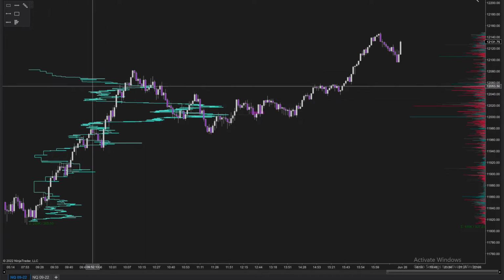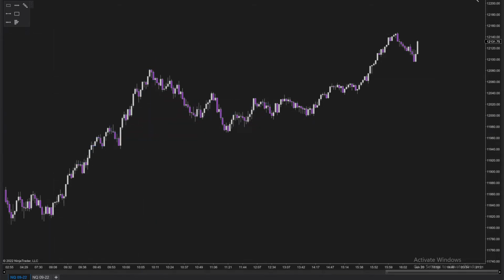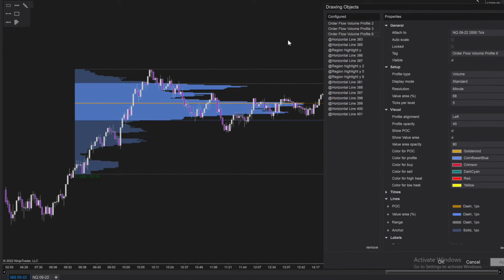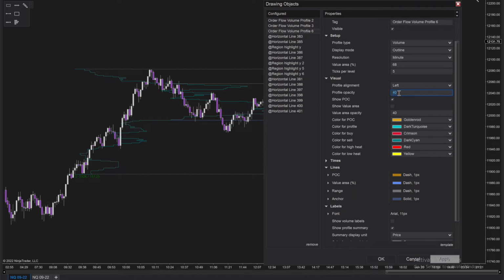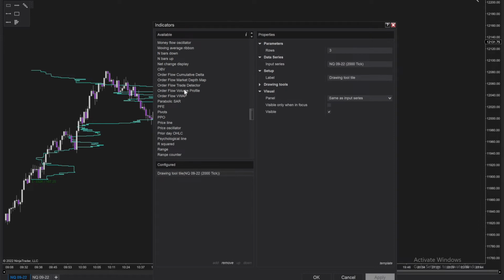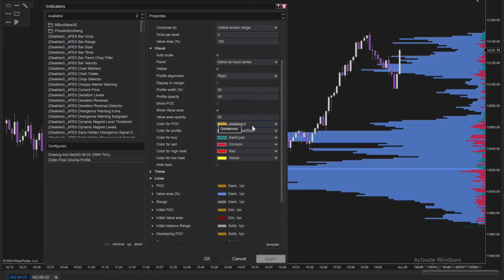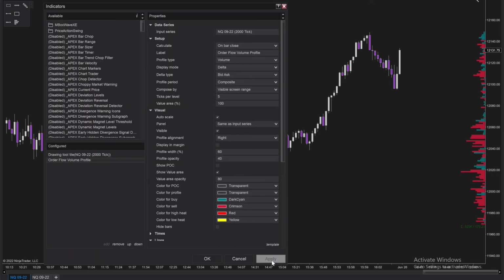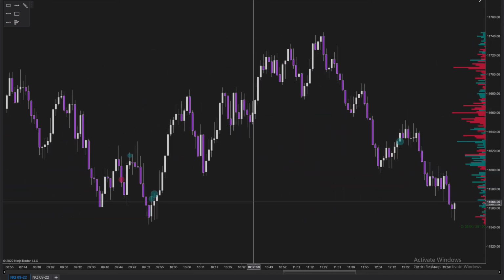Volume Profile and Delta Profile NT8 Settings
This video shows how I prefer to set up my volume profile and delta profile for day trading and scalping futures in Ninja Trader 8.